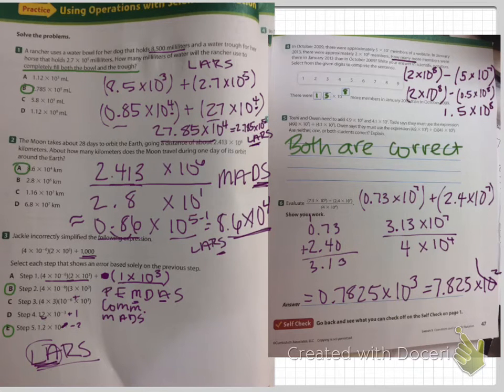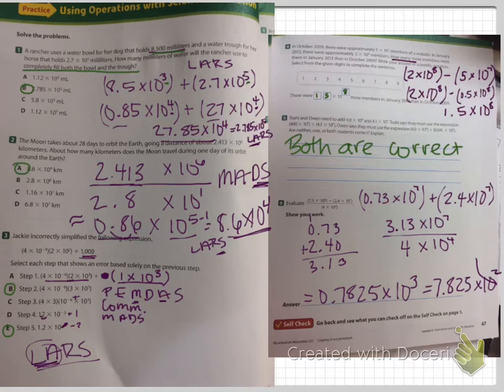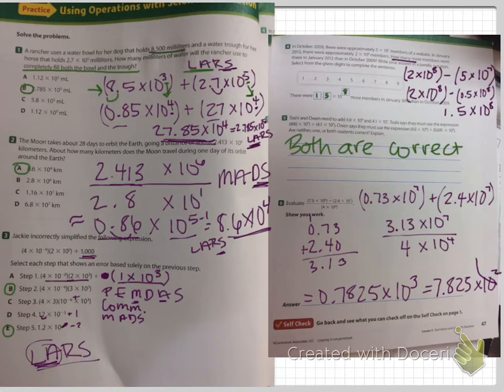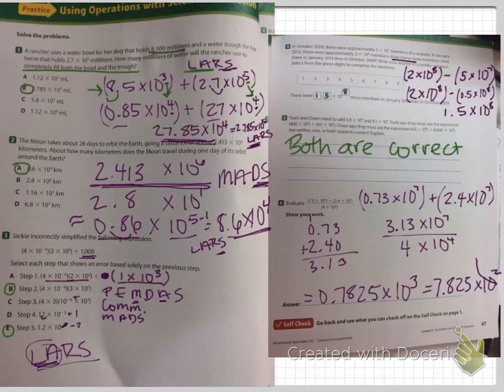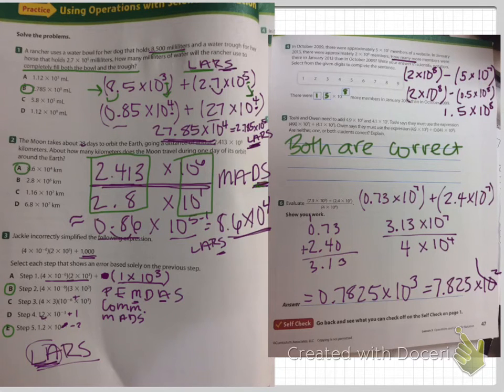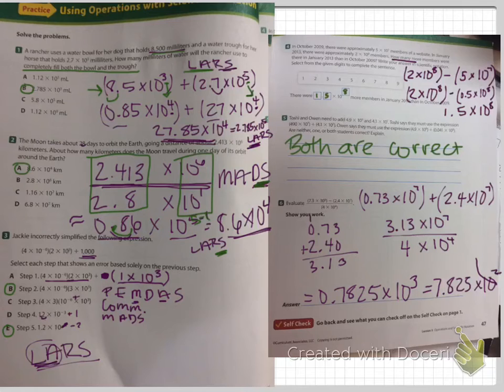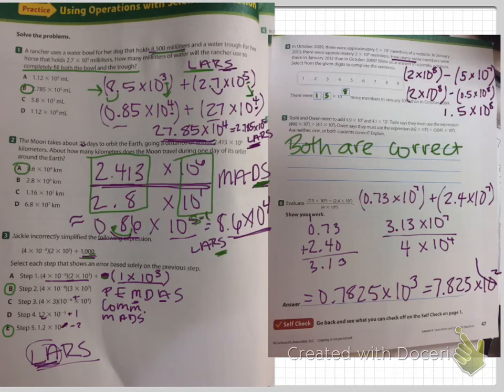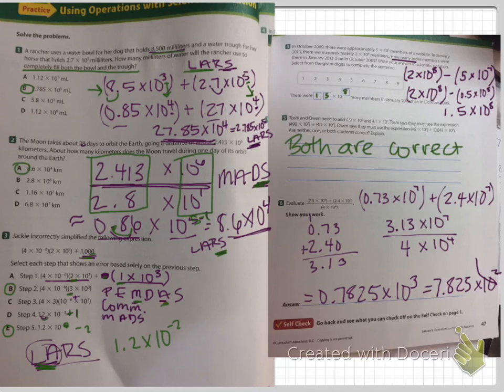Scientific Notation TCAP Practice